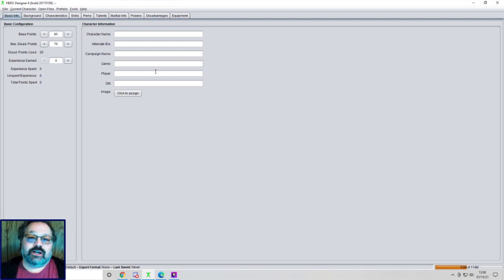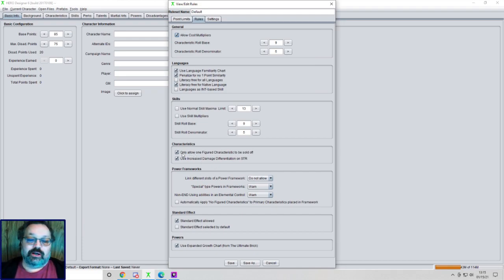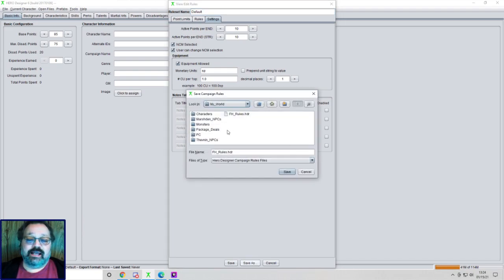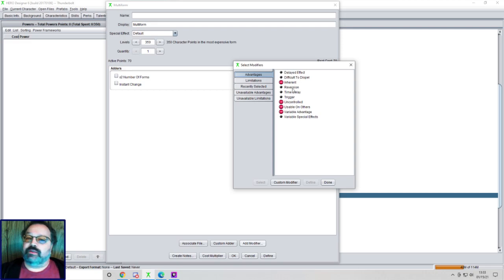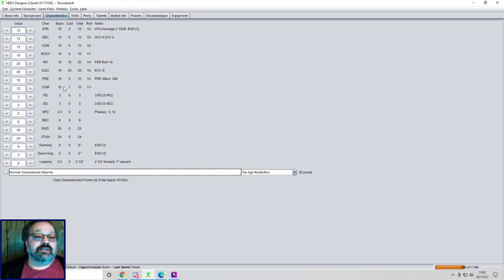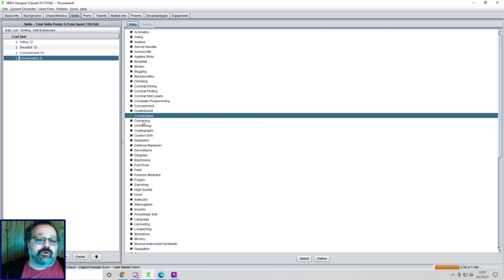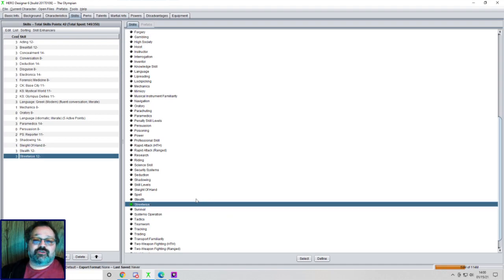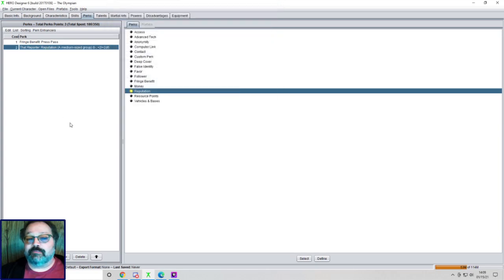Hero System - Superheroes Using Multiform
This one is not a complete video. There will be at least one more part to this. The main gist is the creation of a superhero-style character that uses the Hero System 5e power Multiform. This is most of the creation of the first form of two, the true form, for the character.